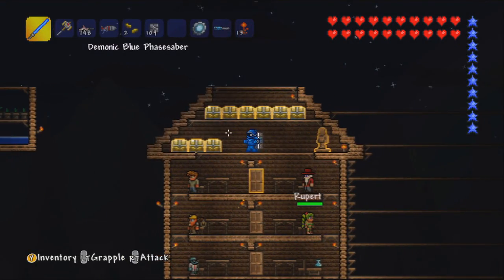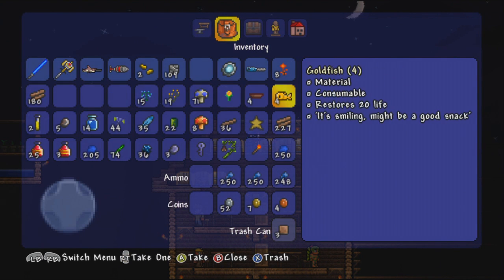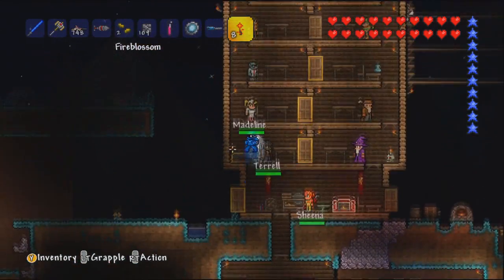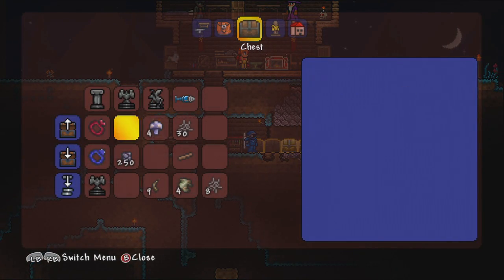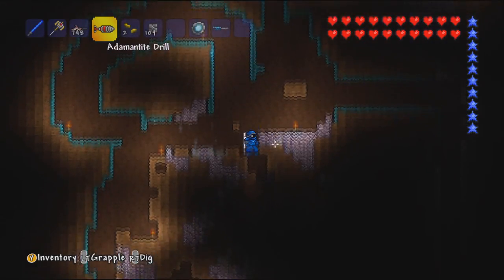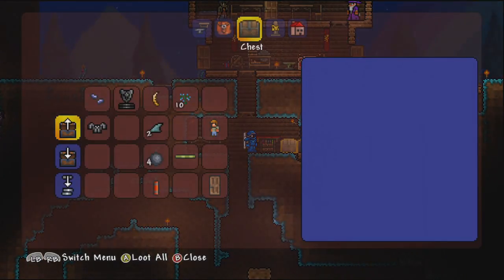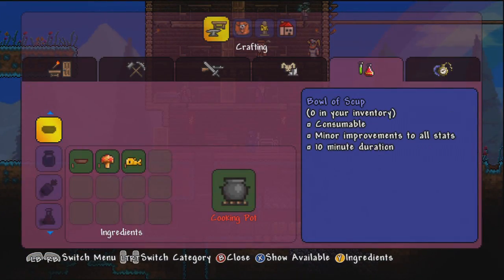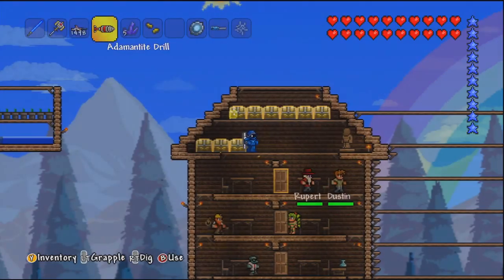Lets Play Terraria : Xbox 360 Edition | Part 65 - Making the Mechanical Eye!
Welcome to Part 65 of the Lets Play Terraria : Xbox 360 Edition! In this part we create a mechanical eye! :) | Twitter - @Beachil

Terraria was released for the Xbox 360 and Playstation 3 on the 27th March 2013 and it includes many new items which were not in the PC version. Both Console versions (Playstation 3 + Xbox 360) have new content included which we will be uncovering as we journey through the world to unlock the best armours, weapons, and defeat the toughest bosses!